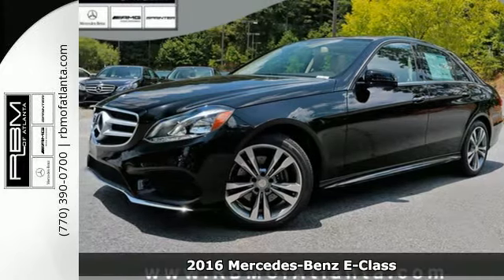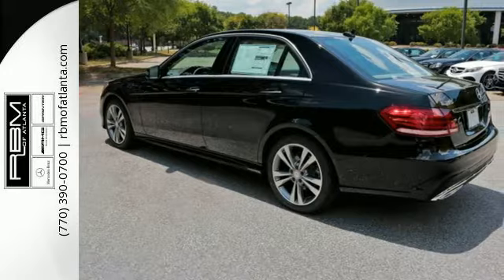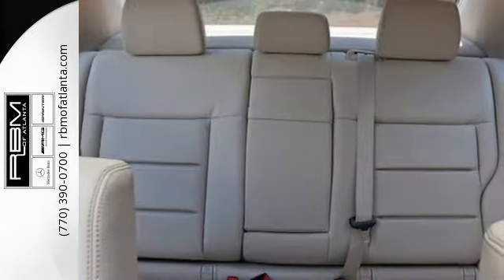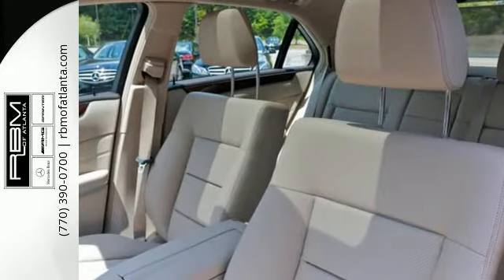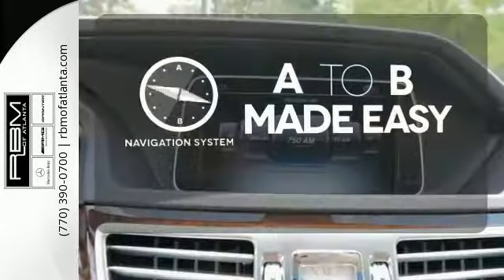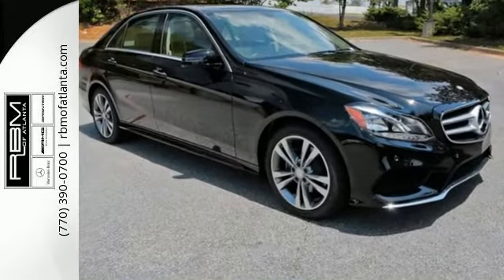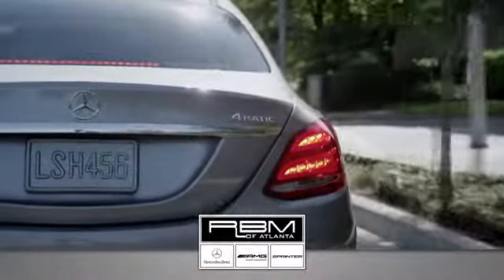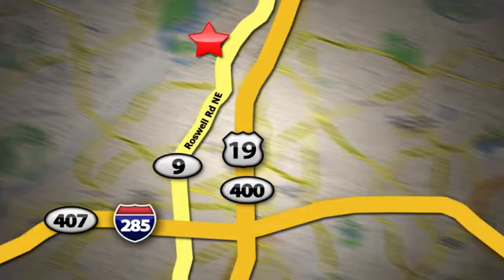New 2016 Mercedes-Benz E-Class Atlanta GA Sandy Springs, GA M30388 - SOLD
Year: 2016
Make: Mercedes-Benz
Model: E-Class
Trim: E350 Sport
Engine: 6 Cyl. 3.5 L
Transmission: Automatic
Color: Black
Interior: Silk Beige/Espresso Brown
Stock #: M30388
VIN: WDDHF5KB7GB221712

Give us a call at:

Address:
7640 Roswell Rd